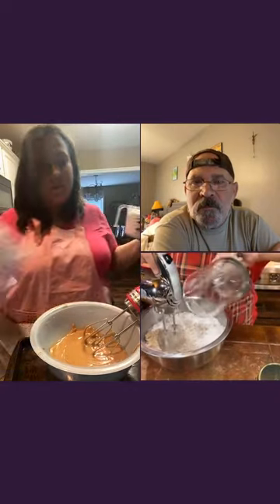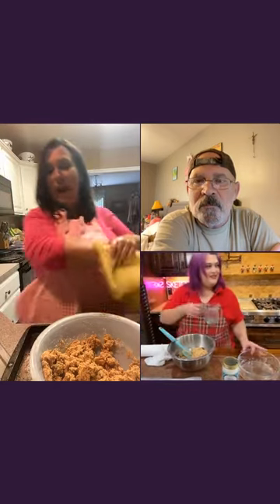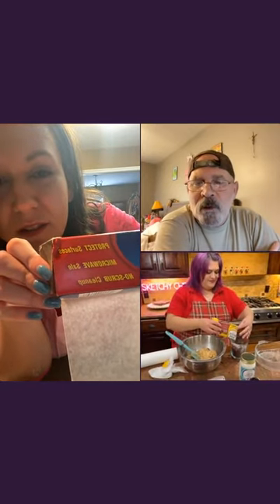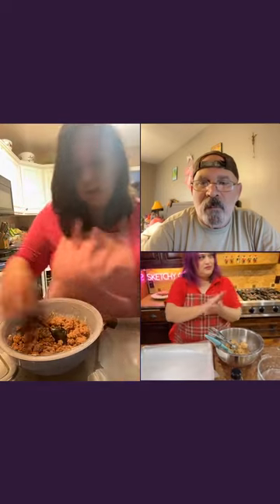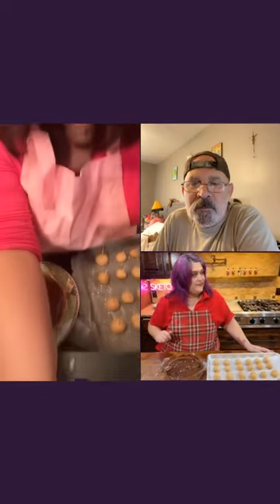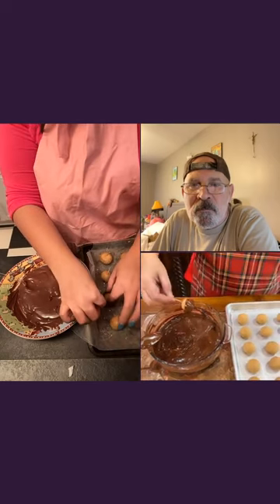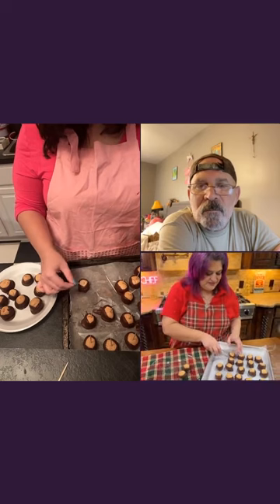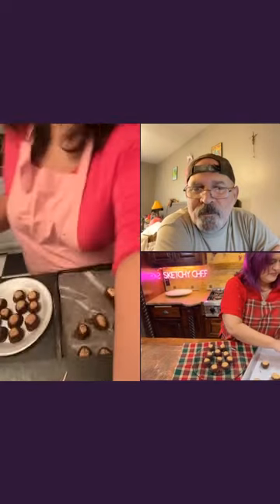The Best HomeMade Buckeyes